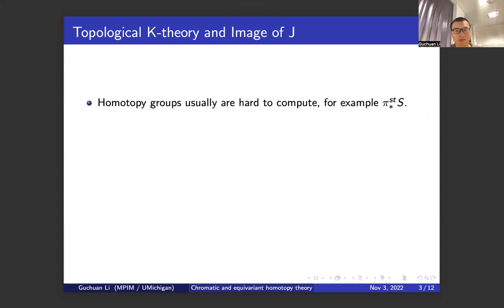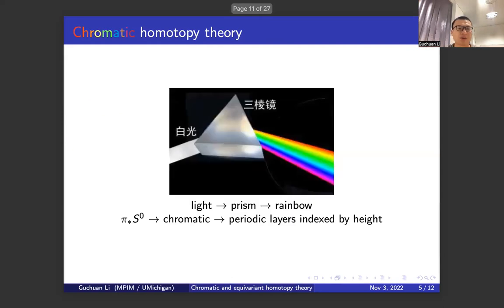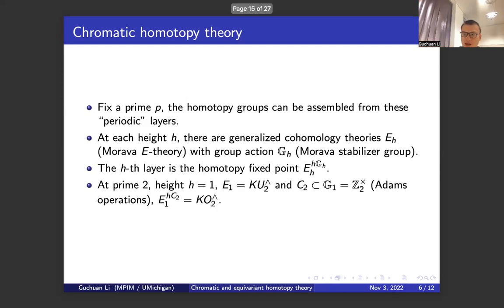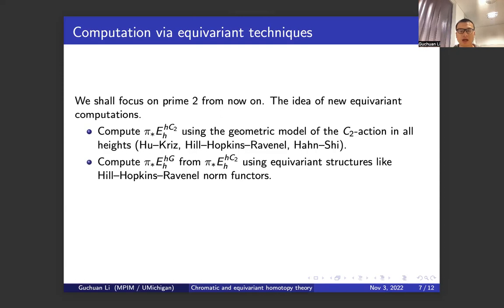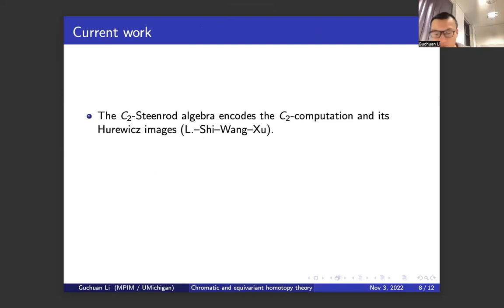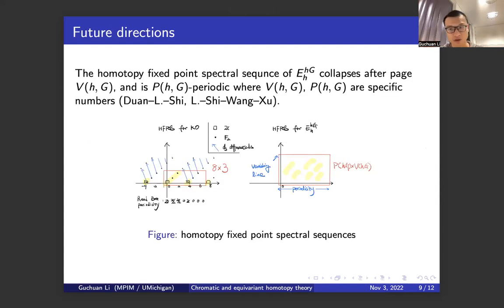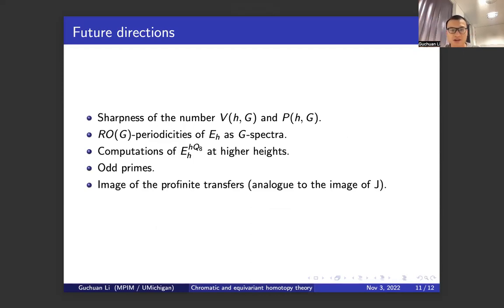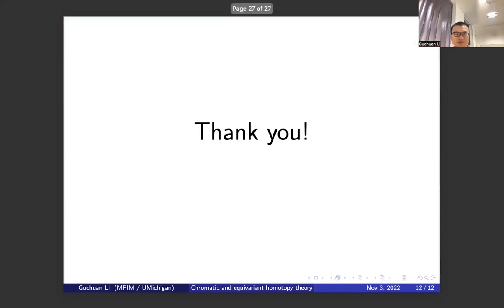Guchuan Li Research Summary 2022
Abstract: My research focuses on new chromatic computations in higher heights and study corresponding algebraic structures rising in homotopy computations. The goal is to encode the homotopy computation in as clean an algebraic manner as possible. In this video, I briefly motivate chromatic homotopy theory and summarize work (joint with Zhipeng Duan and XiaoLin Danny Shi) of a vanishing line in the chromatic computation at prime 2.